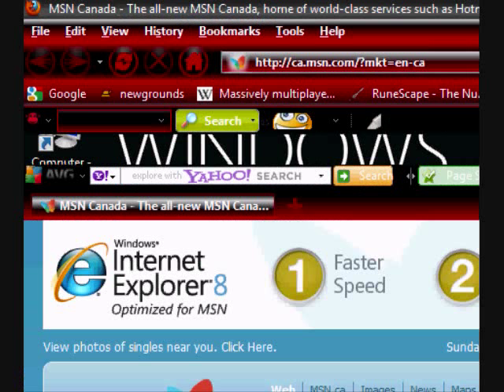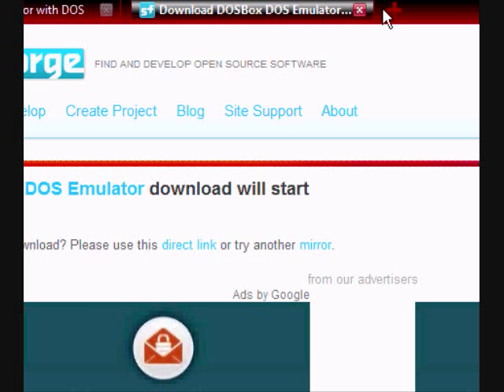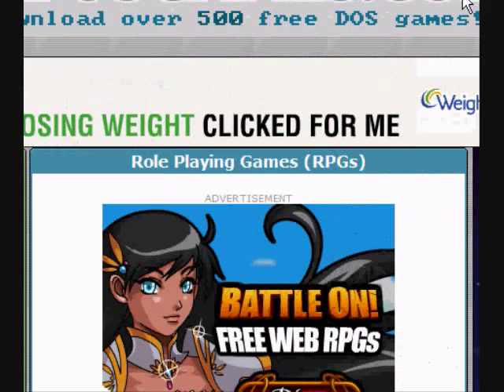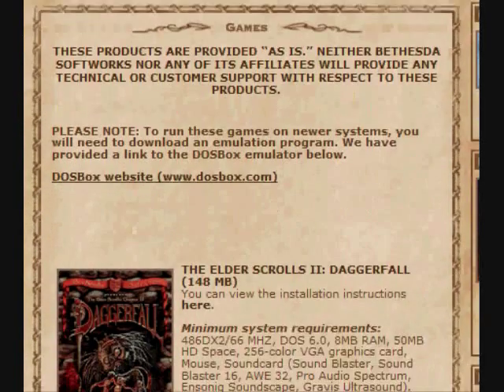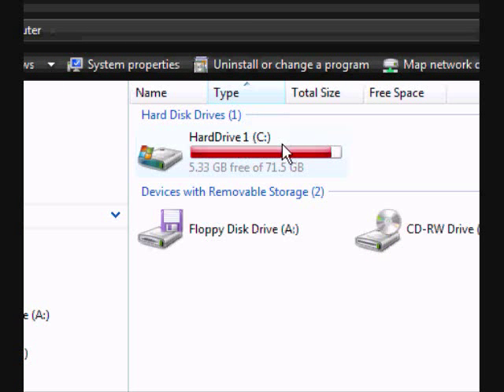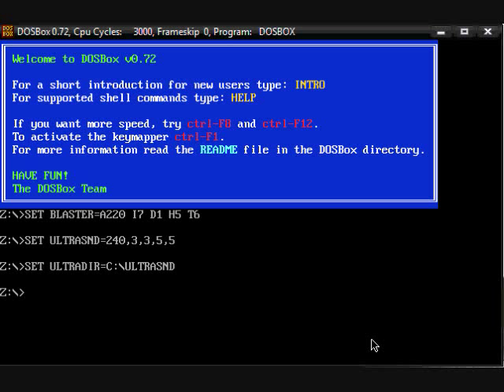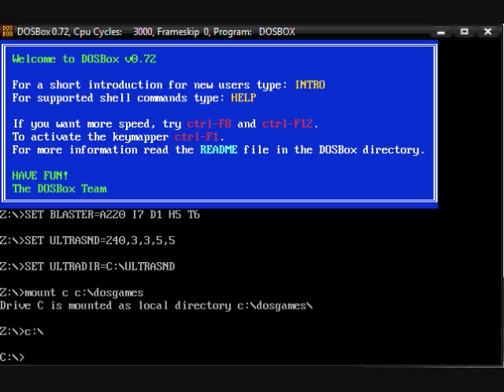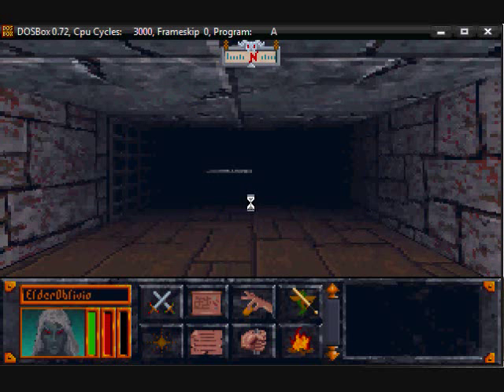How To get Free DOS Games And Play Them On A Newer Computer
READ HERE!

 all programs, websites, games ect shown in this video are all copyrighted to the original owners I TAKE NO OWNERSHIP  ON ALL  programs, websites, games shown in this video